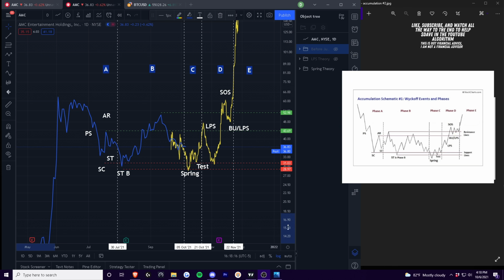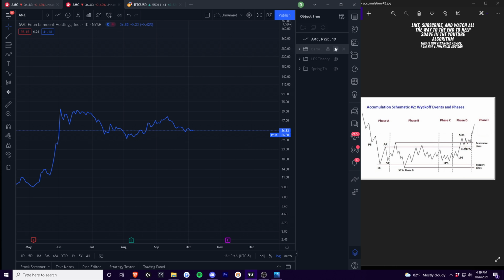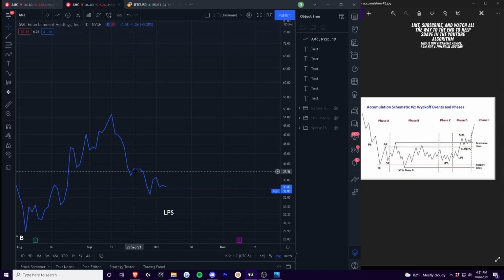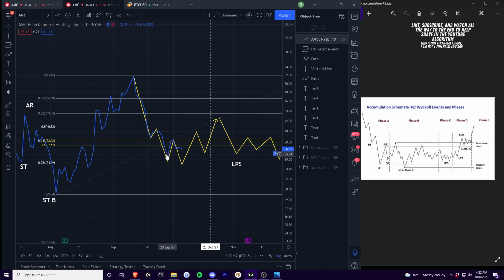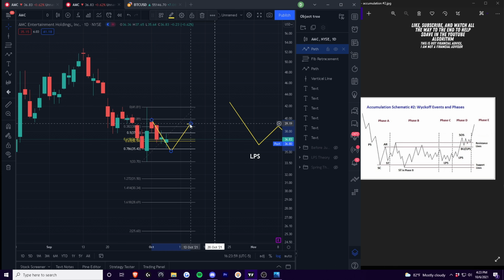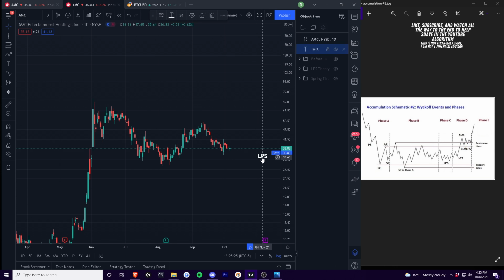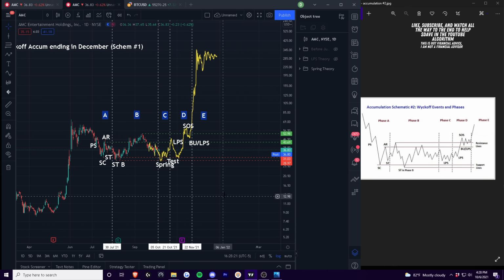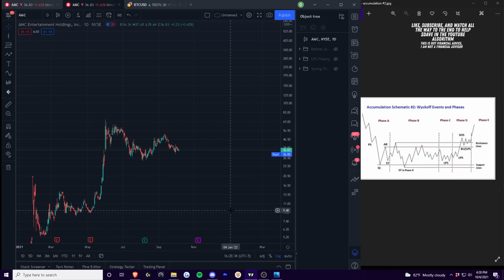WHAT CAN WYCKOFF SAY ABOUT AMC RIGHT NOW